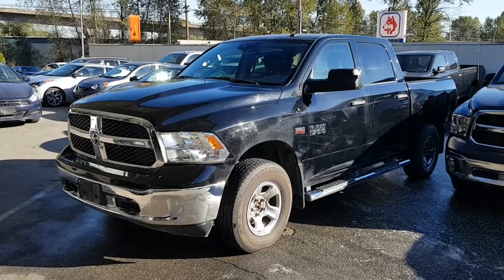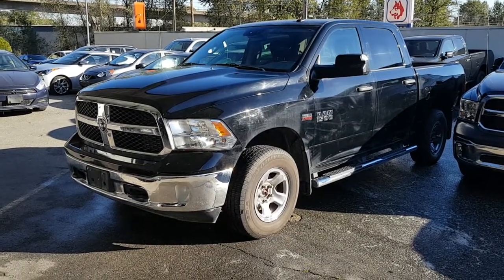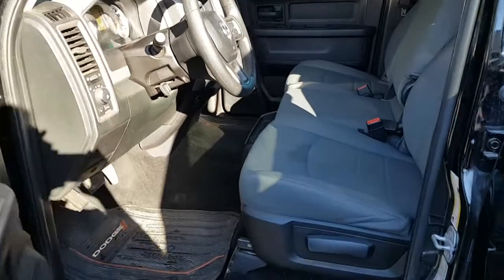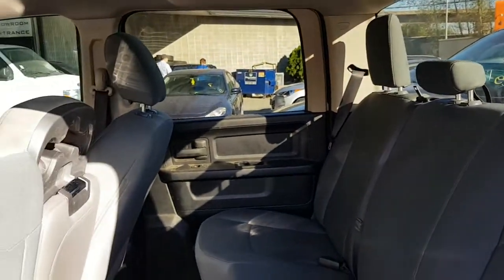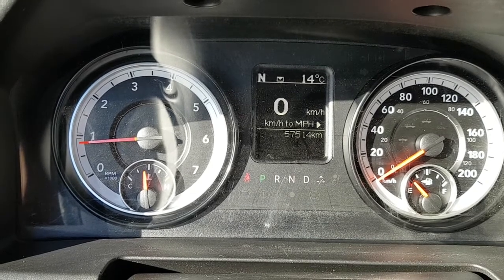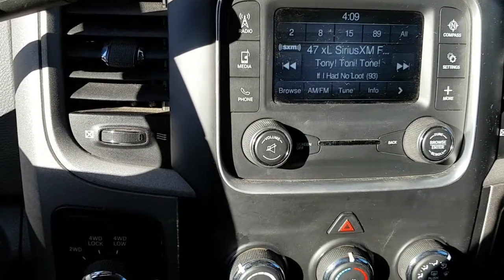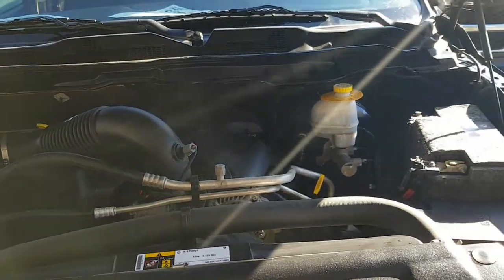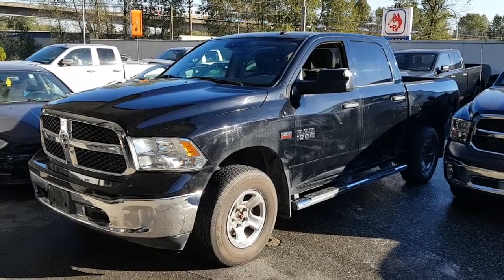2015 Ram 1500 Crewcab Hemi 4x4 for Tony and Kelly